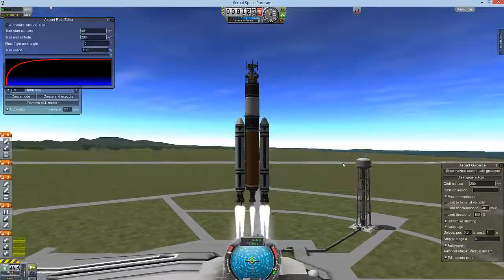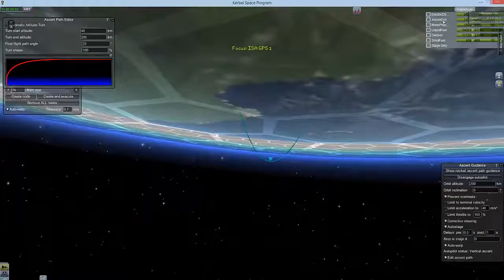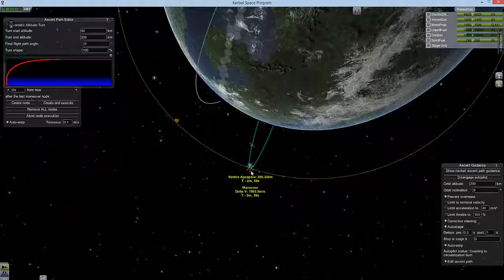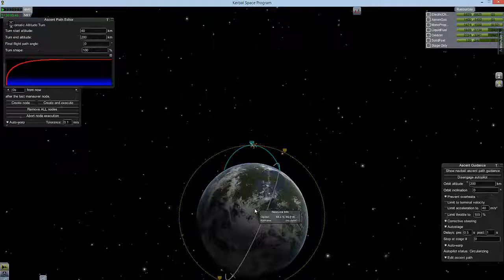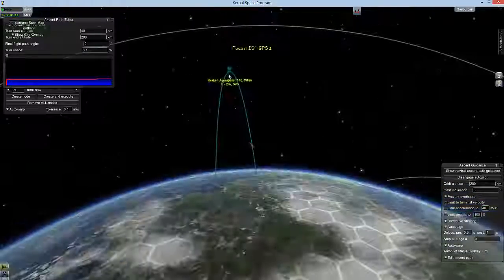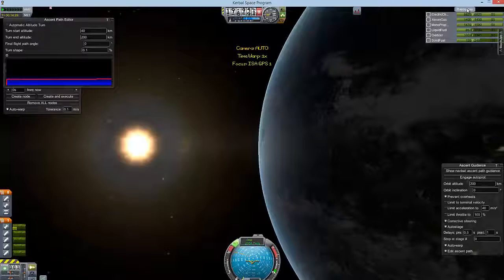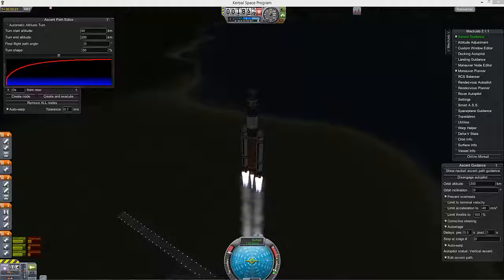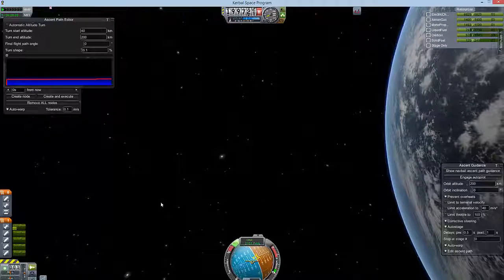Orbital Mechanics- Gravity turn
This video explains what a gravity turn is.